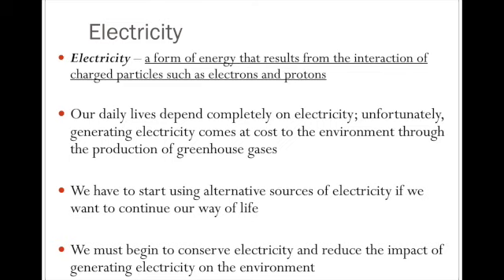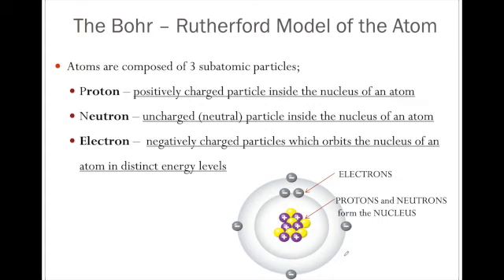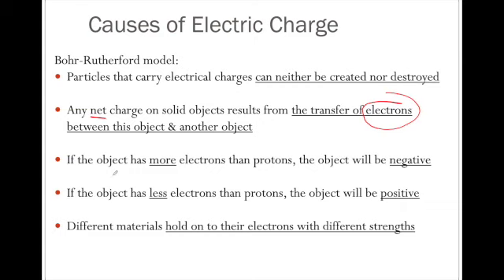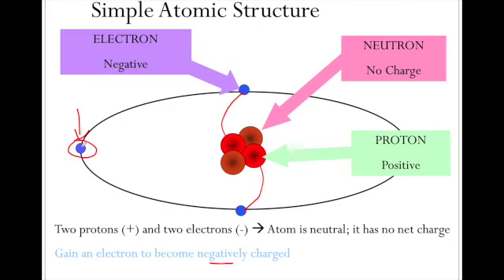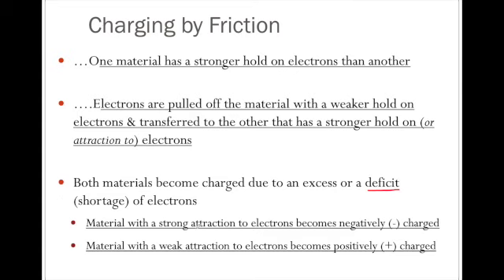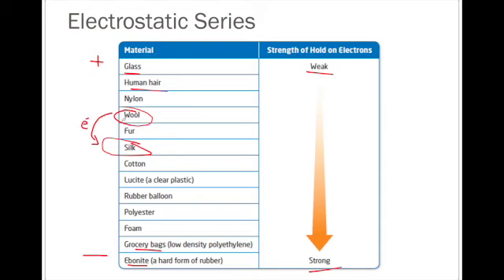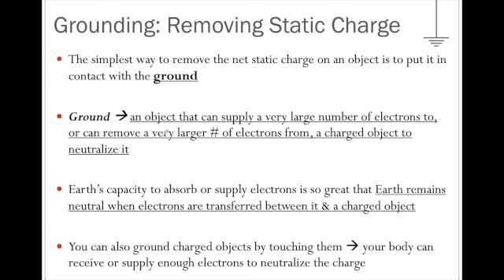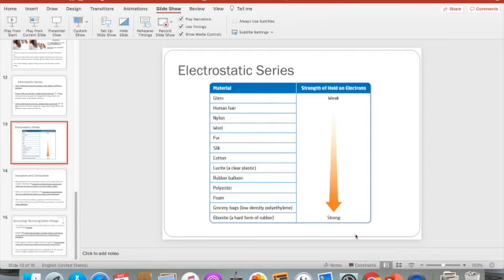10.1 - EXPLORING STATIC CHARGE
This video is about 10.1 - EXPLORING STATIC CHARGE